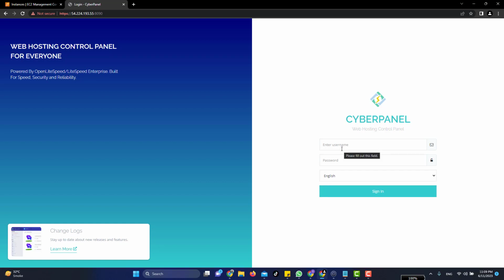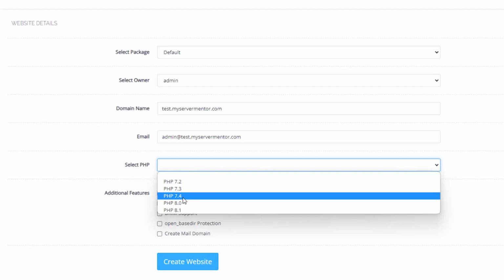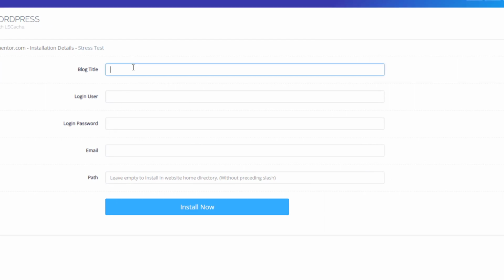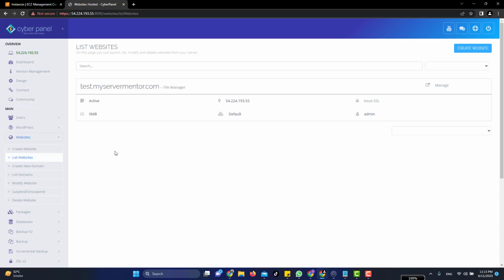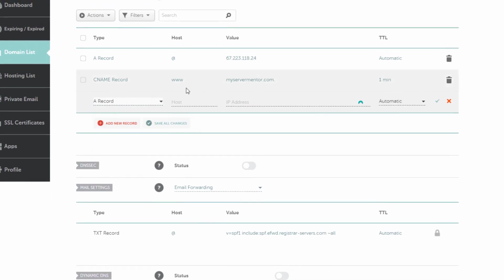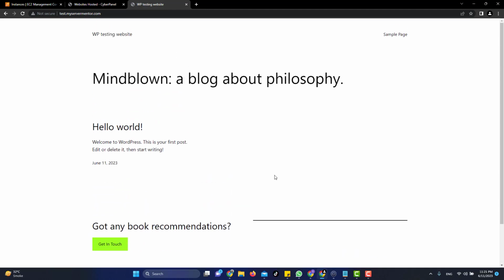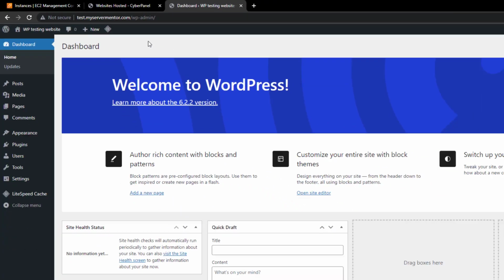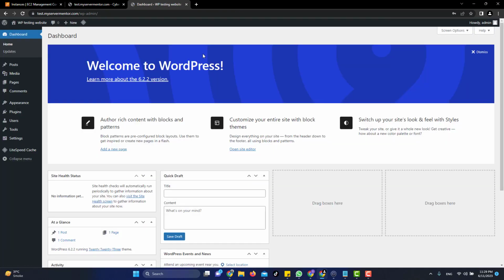How to install WordPress on Cyberpanel along with domain and Free SSL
In this comprehensive tutorial, we guide you through the process of installing WordPress on CyberPanel, linking your domain, and setting up a free SSL certificate for a secure website. From accessing the CyberPanel dashboard to creating a website and installing WordPress, we cover each step with clear instructions.

Additionally, we show you how to customize your WordPress site and manage it seamlessly within CyberPanel. We then dive into the crucial process of linking your domain to your WordPress website, allowing you to use your own custom domain name.

Finally, we walk you through the process of setting up a free SSL certificate using Let's Encrypt, ensuring the encryption and security of your website.

Join us in this tutorial and learn how to create a professional website with WordPress on CyberPanel, while protecting your visitors' data with SSL encryption. Don't miss out on this comprehensive guide to website installation, domain linking, and SSL setup!

0:00 Intro
1:08 Create a Website on CyberPanel
3:43 Install WordPress on the Domain
6:25 Configure DNS records for the Domain
9:36 Login to the WP dashboard
10:36 Install SSL on the WordPress domain
13:24 Outro